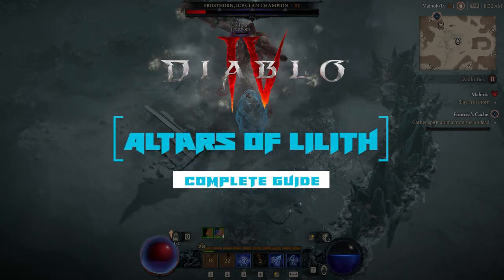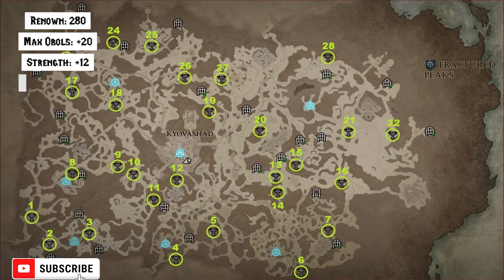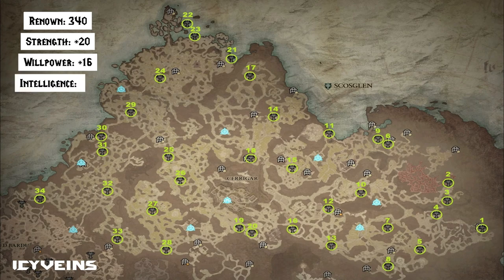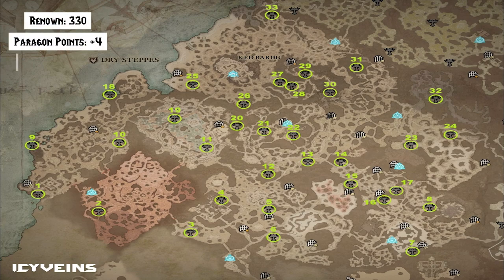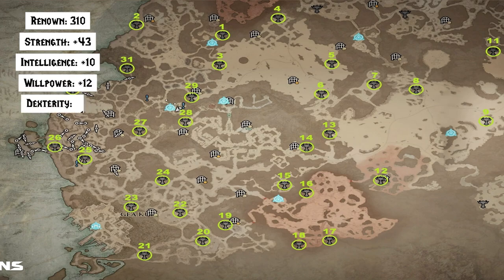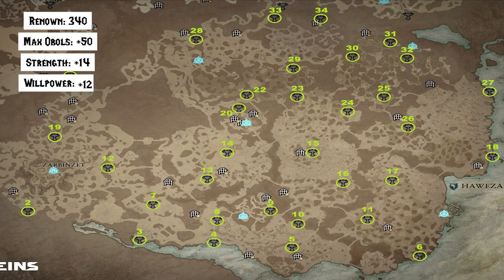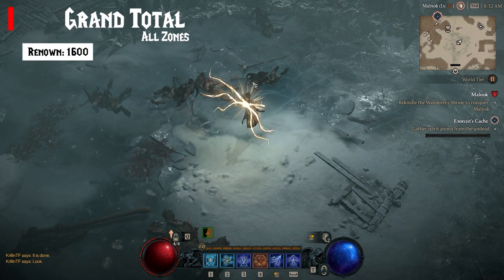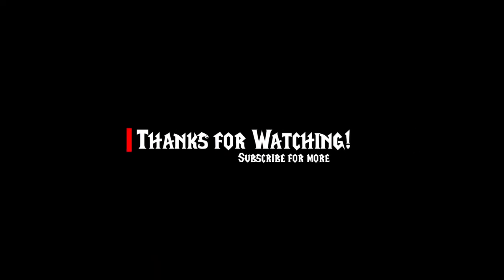Diablo 4, Altar of Lilith Guide: every Location/Reward!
Hey Everyone in this video I show were all the Altars are located and the subsequent rewards you'll get from collecting them!
Time Stamps:
0:00
0:10 Fractured Peaks
0:26 Scosglen
0:41 Dry Steppes
0:55 Khajistan
1:10 Hawezar
1:27 Grand Total